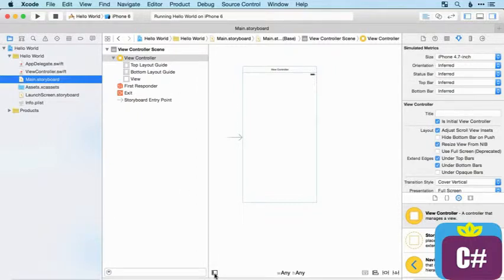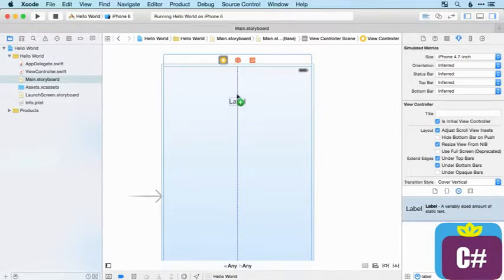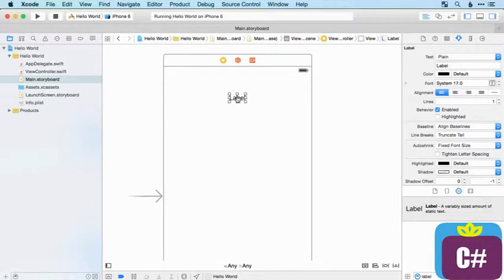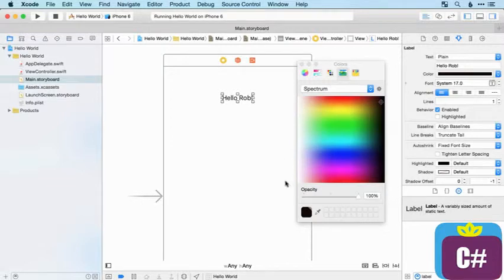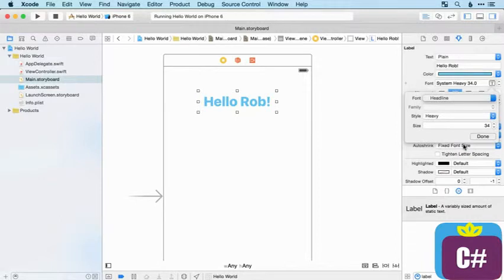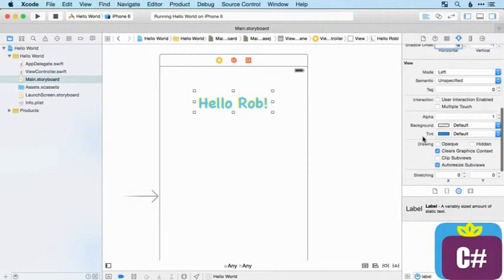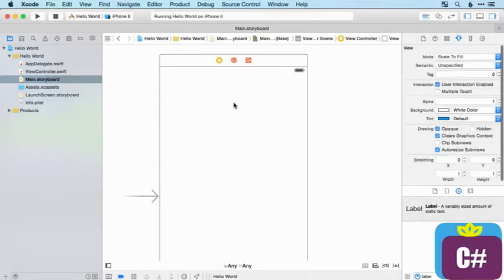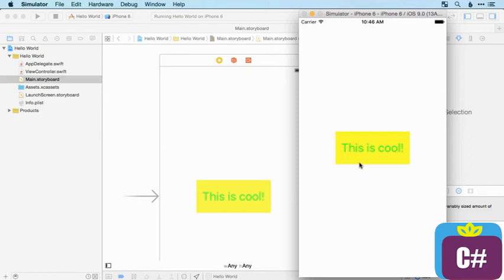3 9 AddingLabelsToYourApps1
--- Learn to be master C# ---

C#, Csharp, C# Tip, C# Learn, C# Programming, C# Tip and Trap
Debug, C# master, C# 24 hours